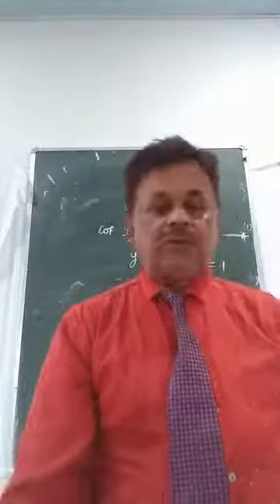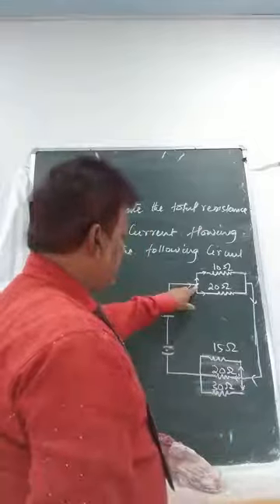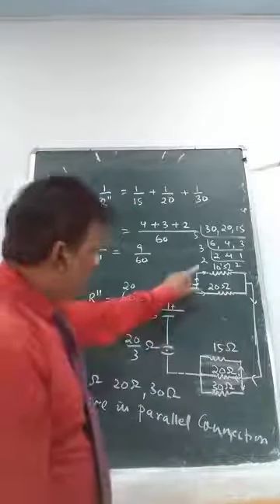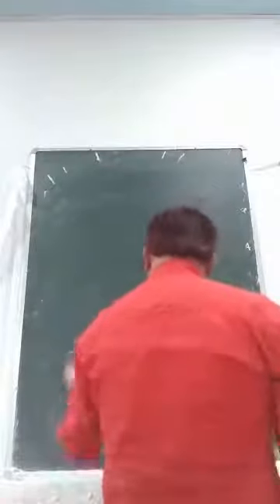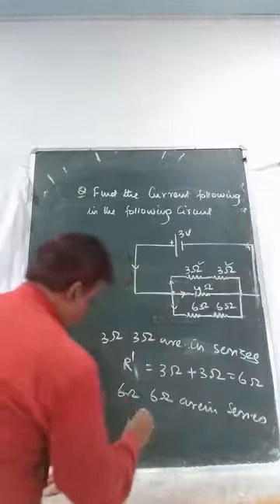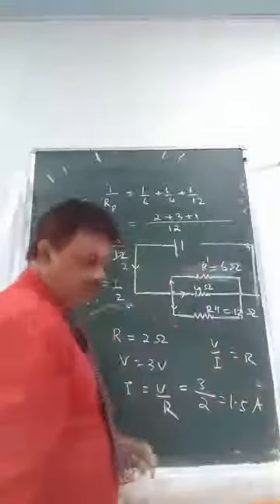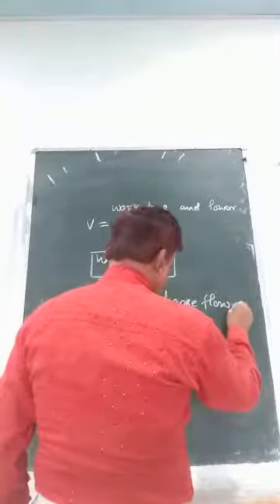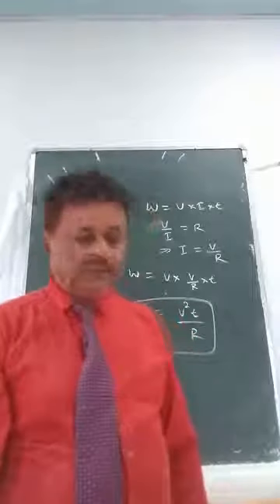Class x physics day 22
Series and parallel connections problem